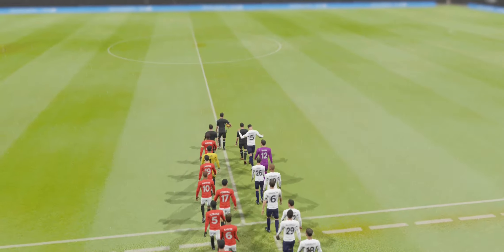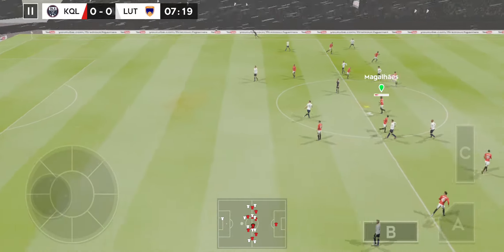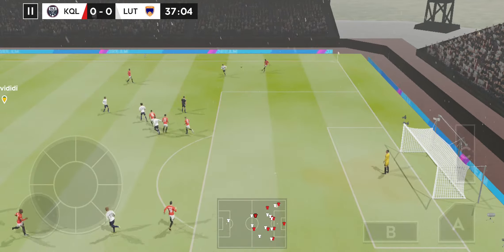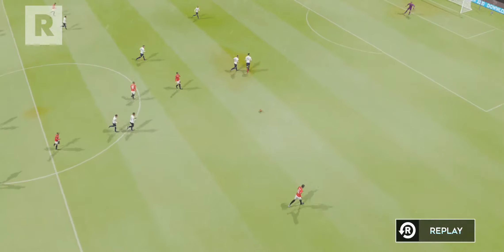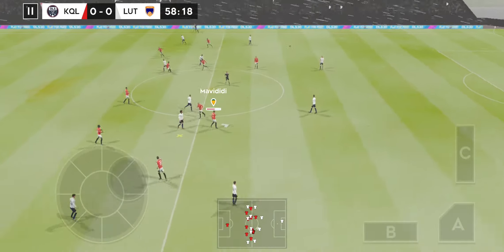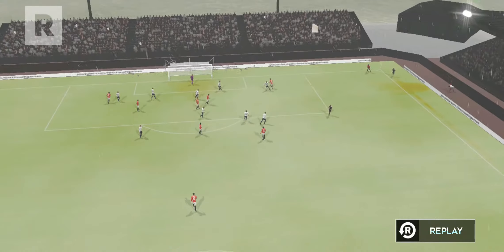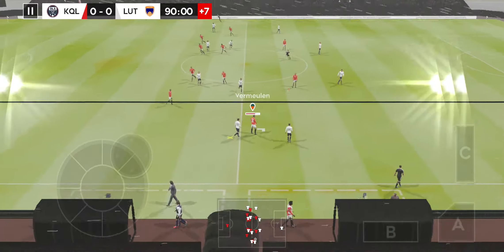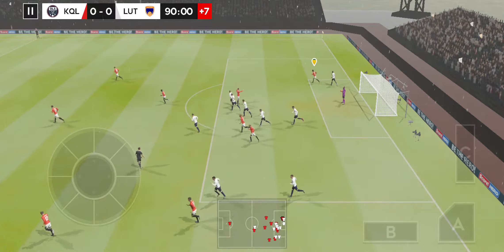Dream League Soccer 2020 | Android/IOS KQL Walkthrough Gameplay Part #25 (Academy Division)